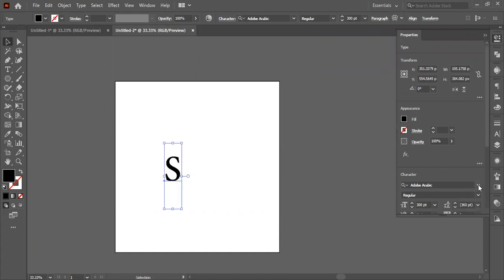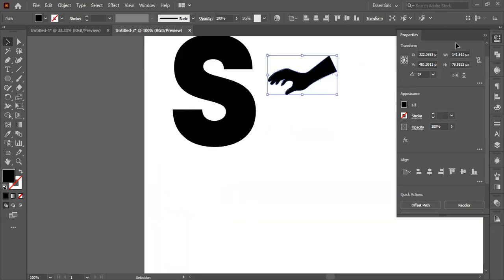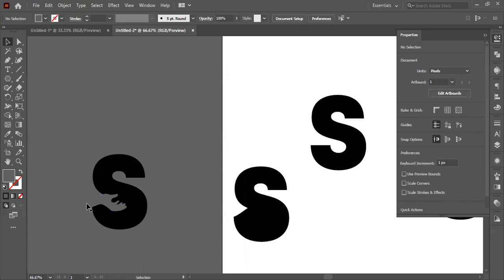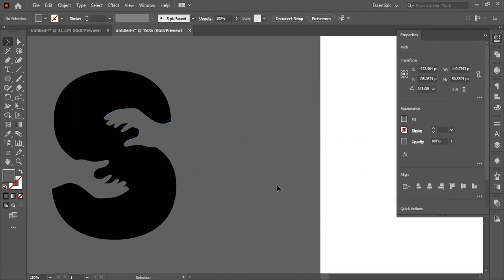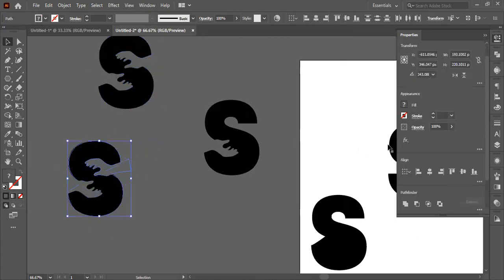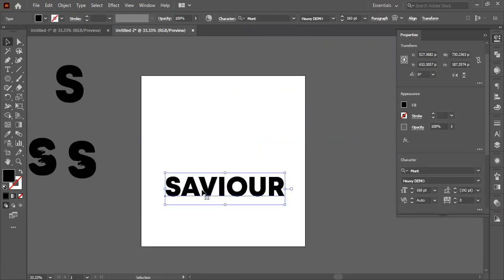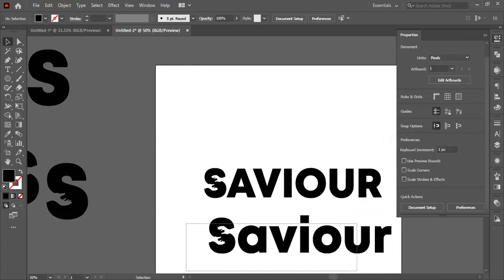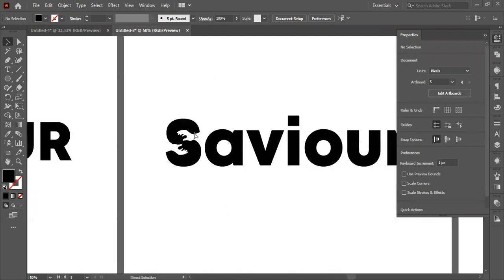How to design a negative space logo in adobe Illustrator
Negative space logo design